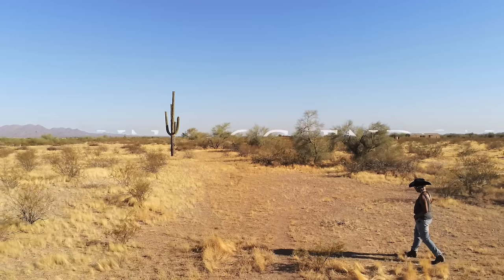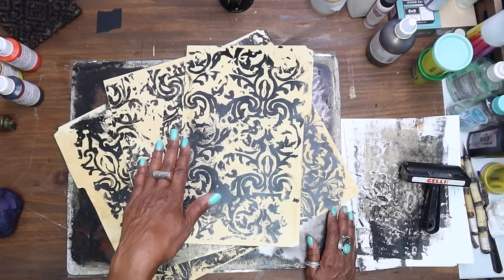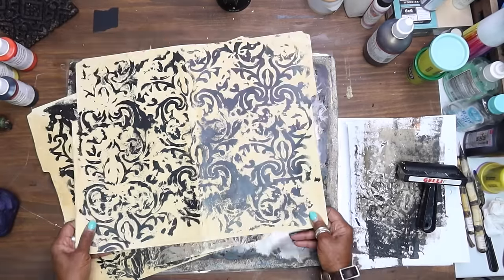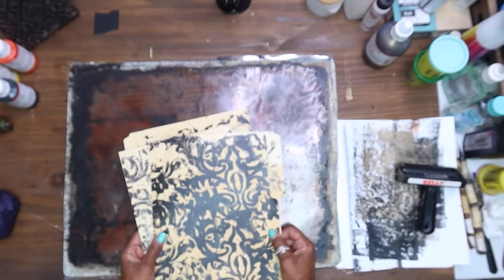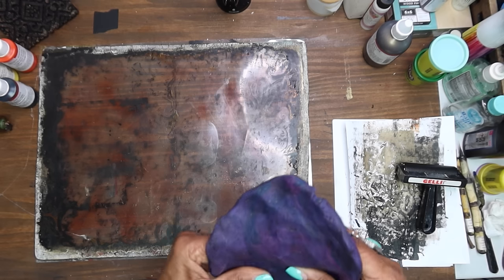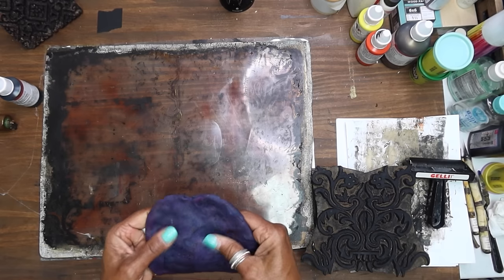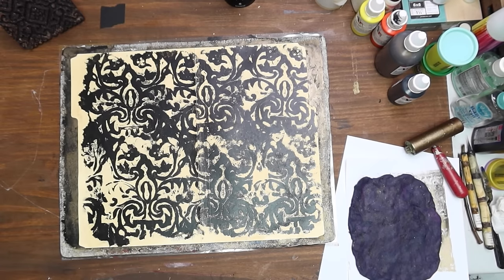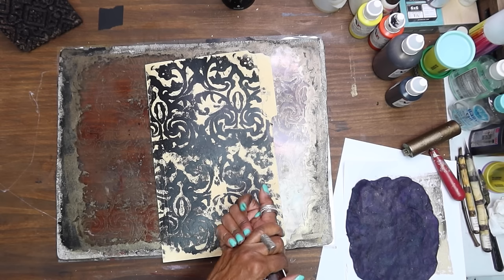Mark Making on the Gel Plate with Play-Doh! Gelli Printing to Finished Journal Part 1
Hey All! Another Saturday, another gelli printing session :)…Today we explore some super fun mark making with play-doh! You all know I love to play around and experiment. There is nothing like discovering new product combinations and pushing the limits on how to use our studio favs. As the end of the year grows near I’m in a studio purge mood. I was inspired to make these studio scrap journals using file folders as a method to store scrap ephemera and gelli prints for easy access. Enjoy & Happy Creating!

SUPPLIES

ARA ACRYLIC PAINTS

"𝐓𝐇𝐄 𝐈𝐍𝐅𝐈𝐍𝐈𝐓𝐄 𝐏𝐎𝐎𝐋" 𝐍𝐄𝐕𝐄𝐑 𝐑𝐔𝐍 𝐎𝐔𝐓 𝐎𝐅 𝐈𝐃𝐄𝐀𝐒!